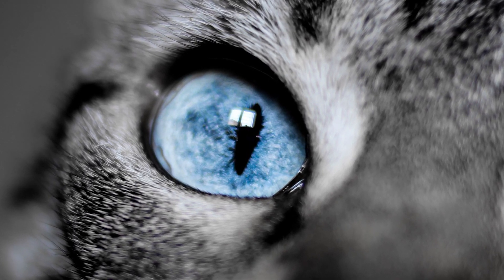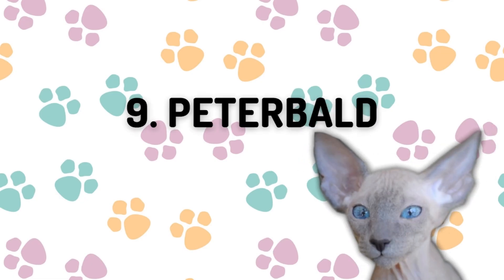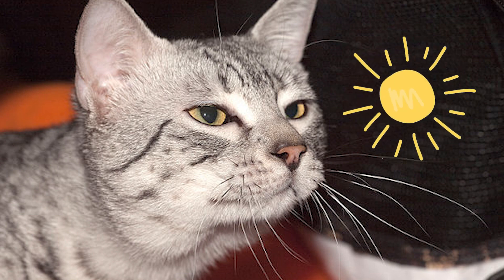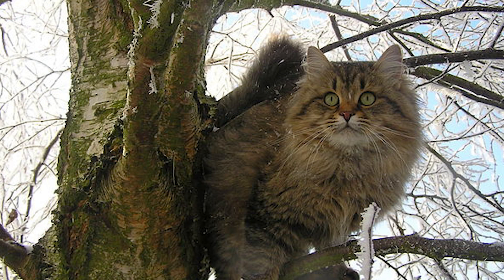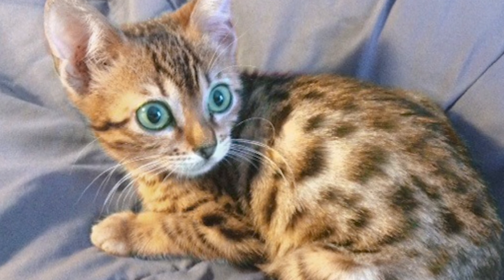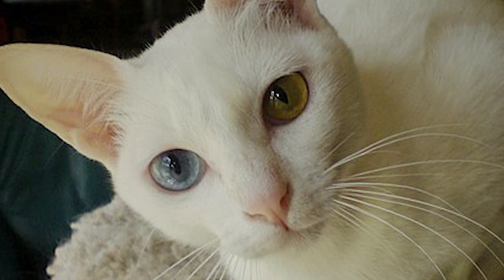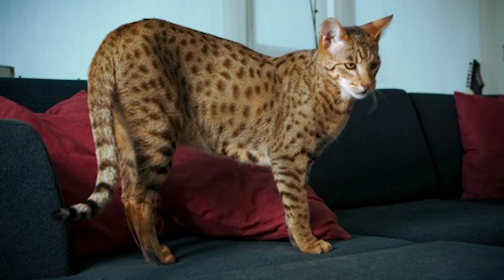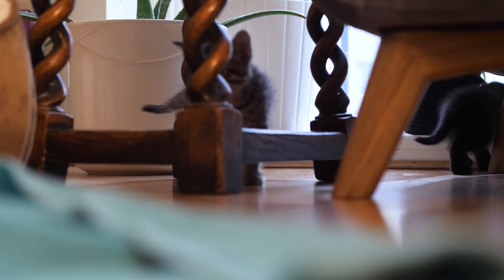Top 10 Most Expensive Cat Breeds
Check out the 10 most expensive cat breeds! The prices just might surprise you.